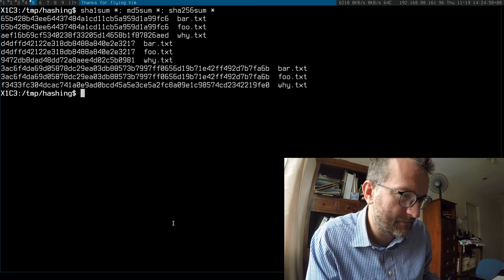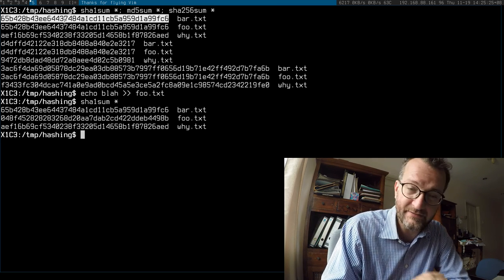3 interesting things about "hashes" for newbies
1. Fingerprints for file integrity
2. It's cryptographically equal, meaning it can be used to distribute load
3. It's one way, so it's good for storing passwords